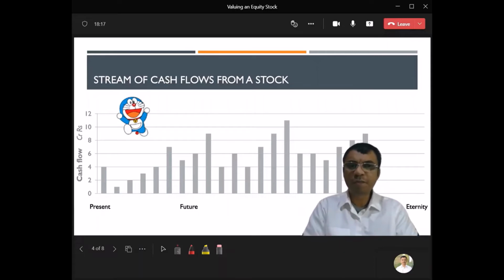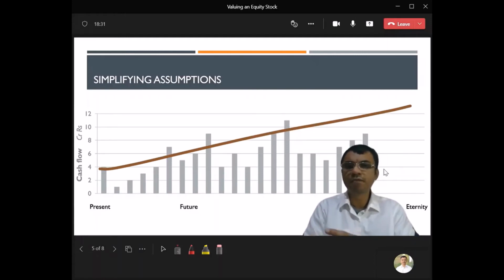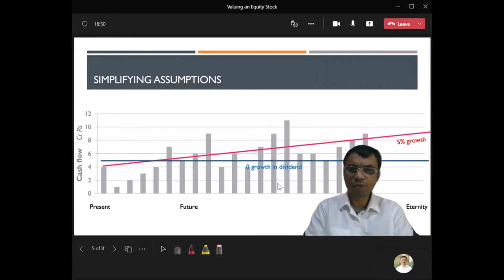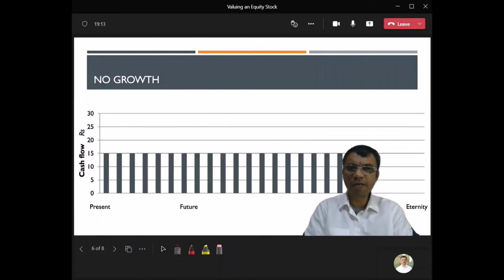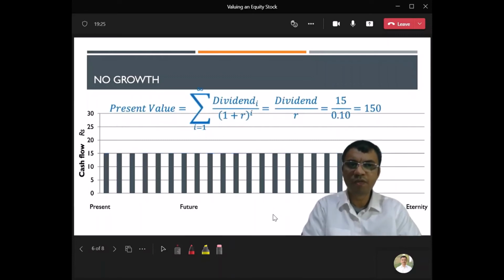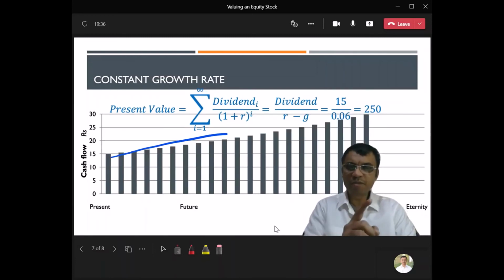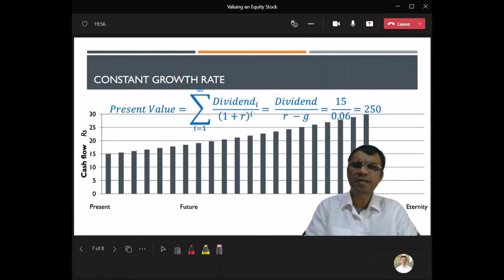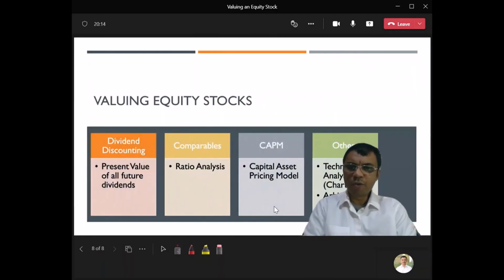Valuing Equity Stocks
Part 1 - Dividend Discounting